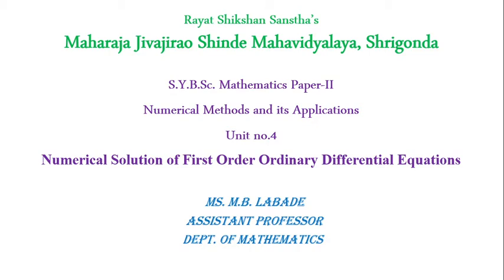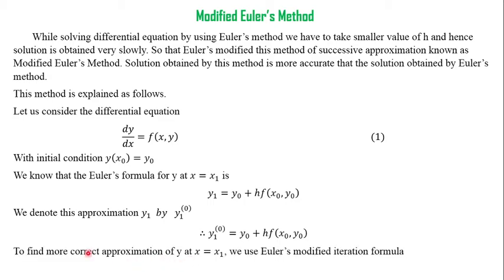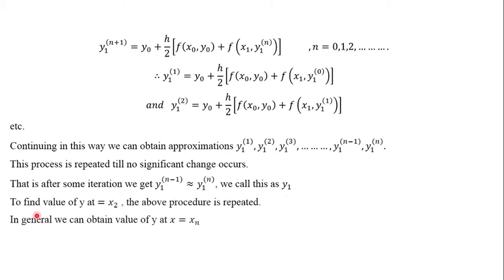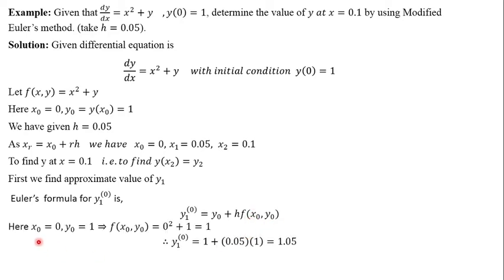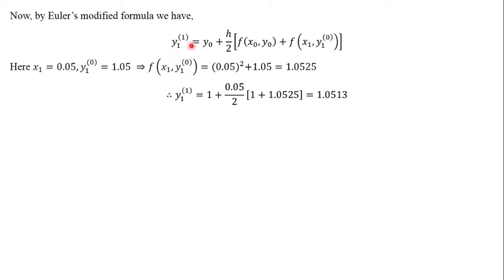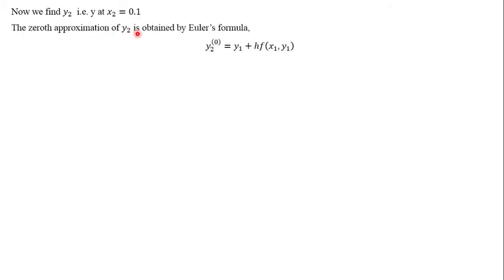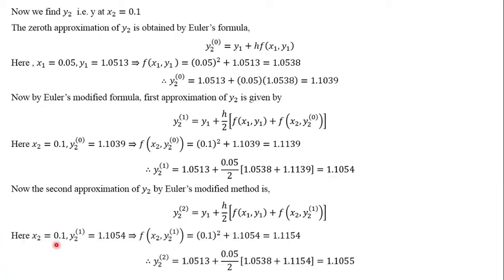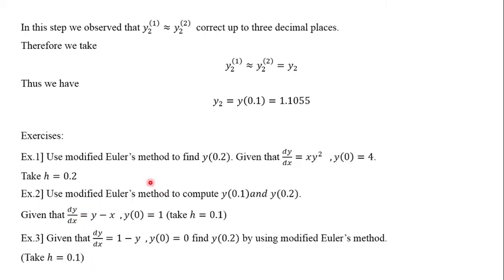S.Y.P-II 4.4 Modified Euler's Method